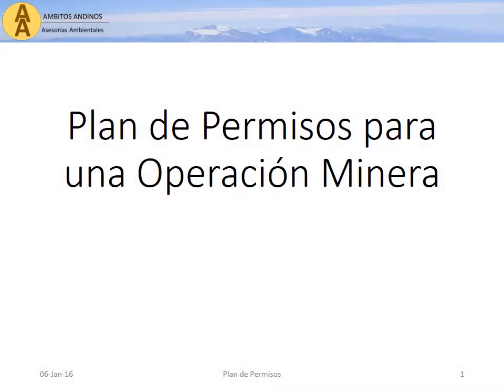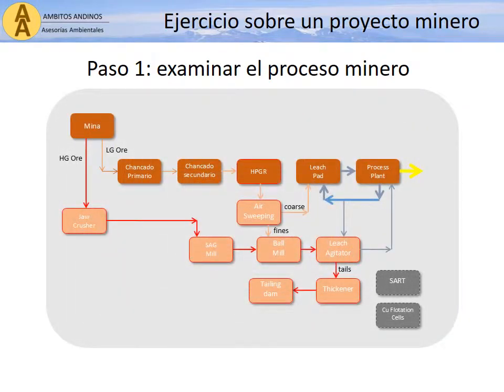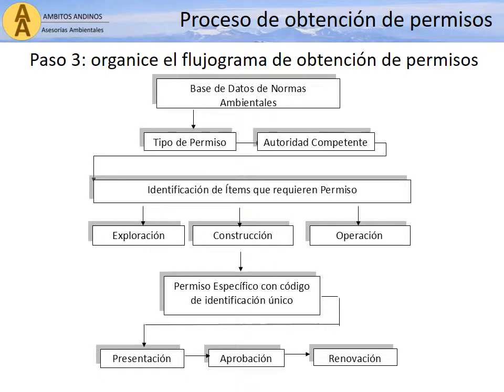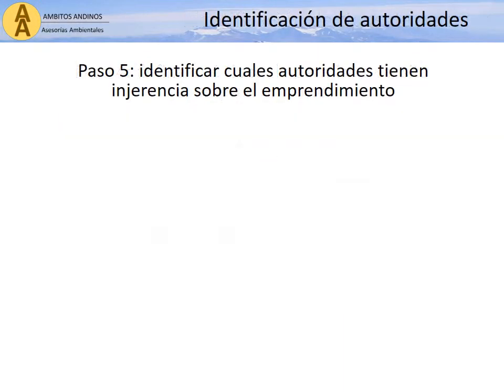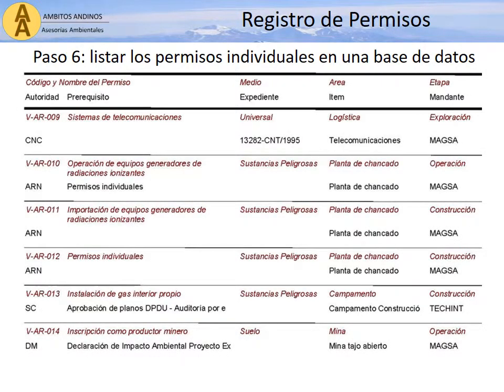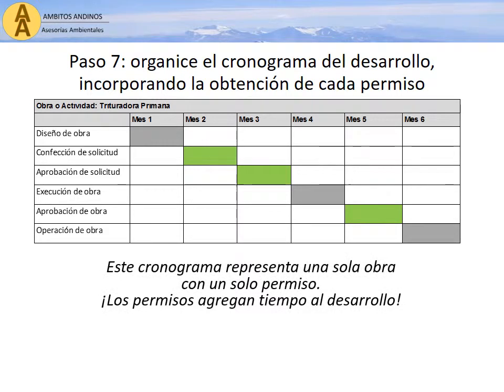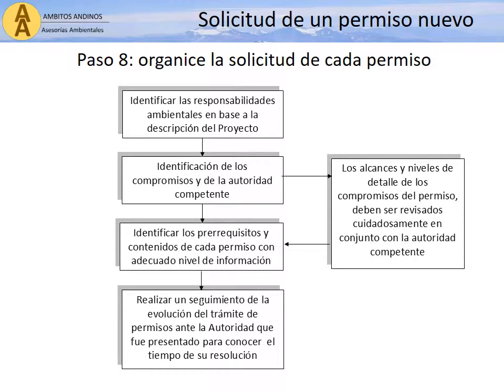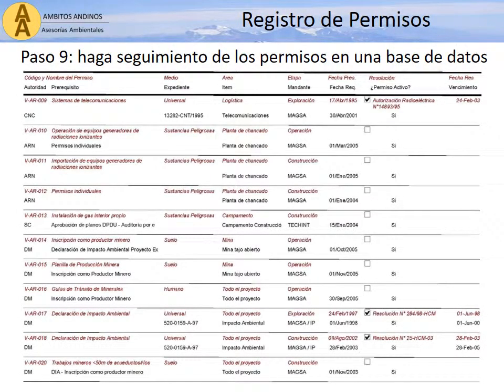3 Plan de Permisos Ambientales AAvoice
A step by step description of how to carry out a permitting plan for a mining project. Narrated in English over Spanish slides.